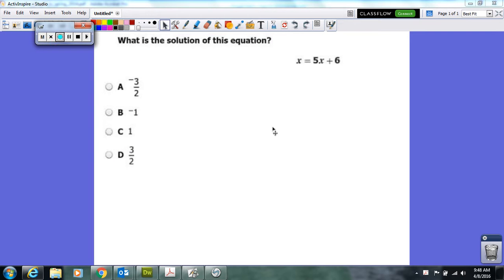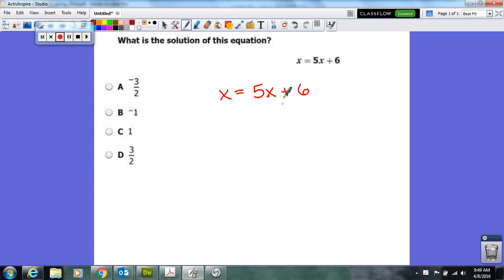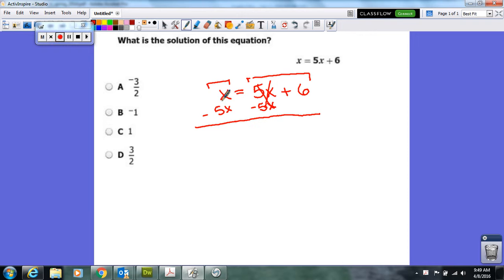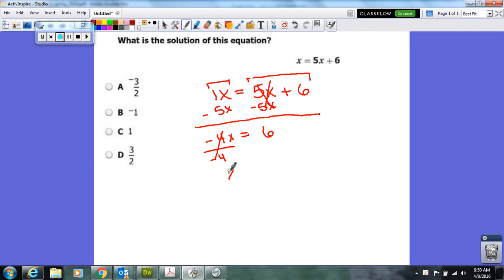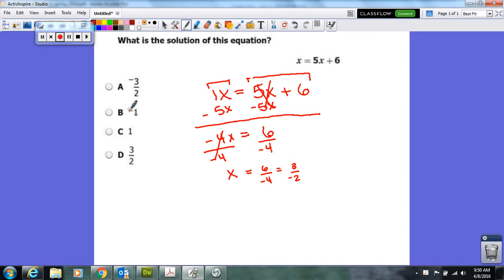SOL 2014 29